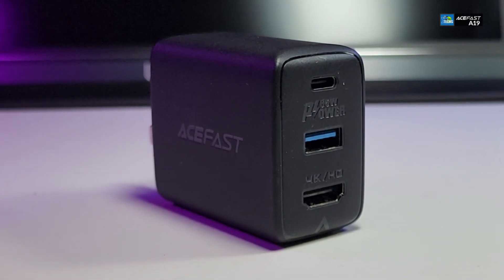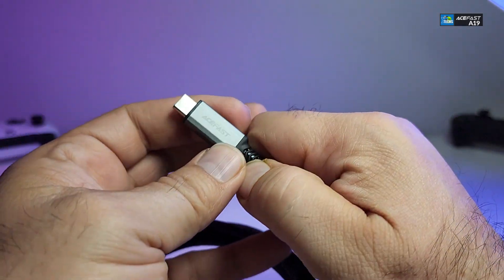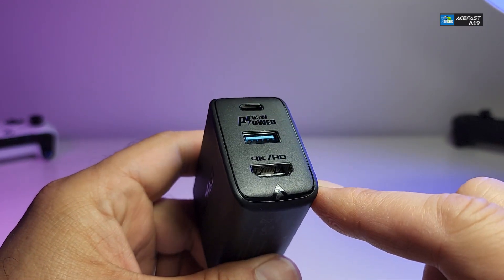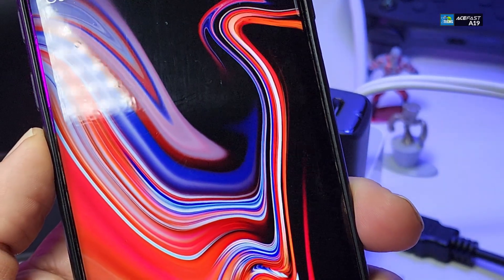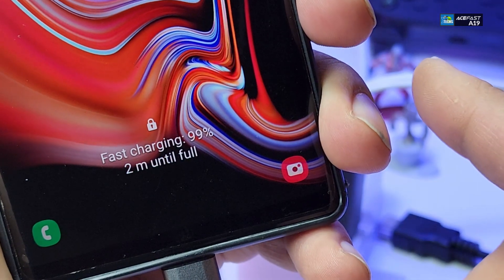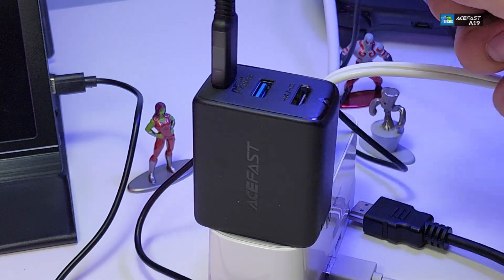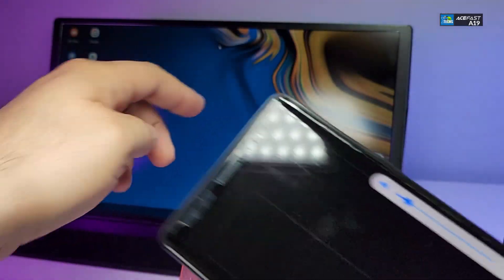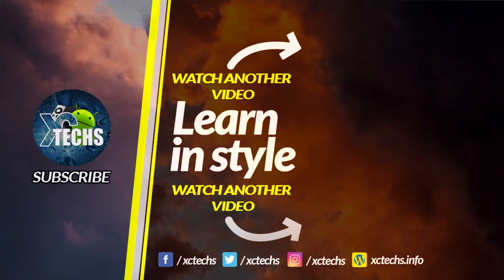ACEFAST Charger 65W + Docking Station 4K/60Hz HDMI | Unboxing And Review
The Switch Dock is a great concept, design is great too. remember with so much power the Switch Dock will be little heavy and bigger in size. but get your phone quickly charged plus if you want to get access to your phone use a PC easily connected plus there is one more USB j3.0 connection to it. Also it comes with a long USB Type wire.

Where To Purchase:
Amazon USA

Index:
00:00 intro
00:30 Unboxing

01:00 Quick Start Guide
01:15 USB-C Cable
01:56 A19 Power Brick (Detailed)

Connection
03:27 USB-C Open Cable
03:37 Connect to Power
03:54 Phone Connection to USB-C

Testing
04:07 Charging Phone (Test) 97% 3.20Sec
06:40 HDMI Connection(Test)

08:34 Conclusions